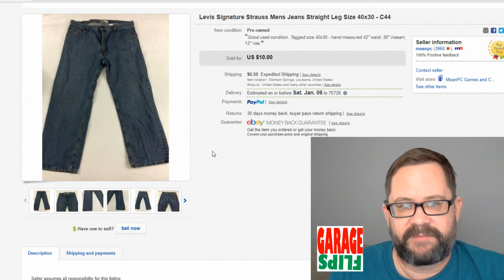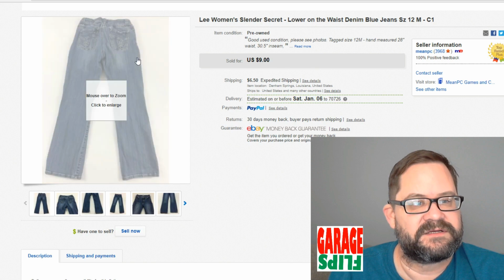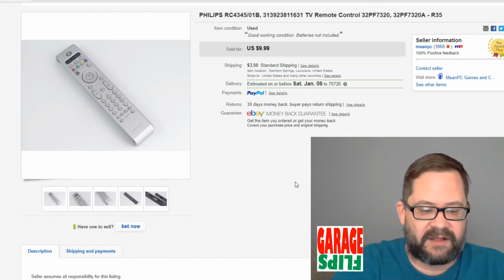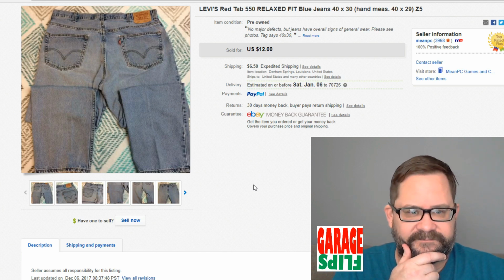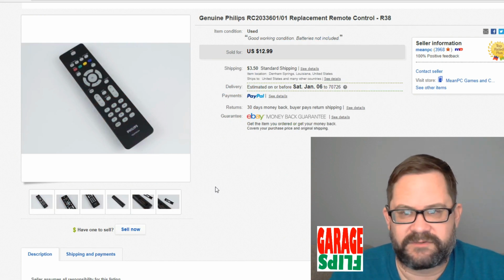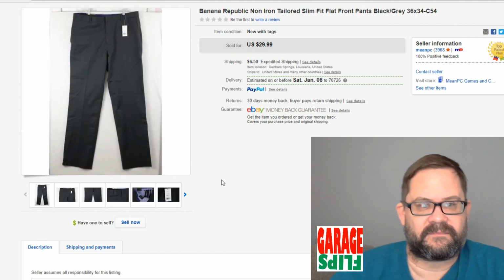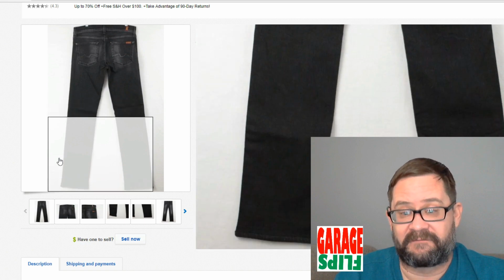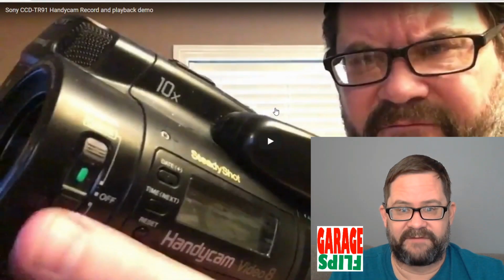Things that I sold on eBay ft. 'Karate Choppin' 5 Day Flipper